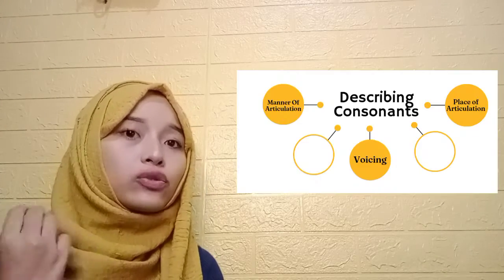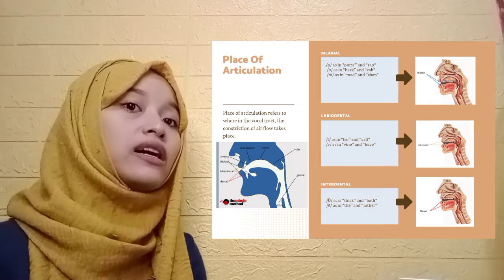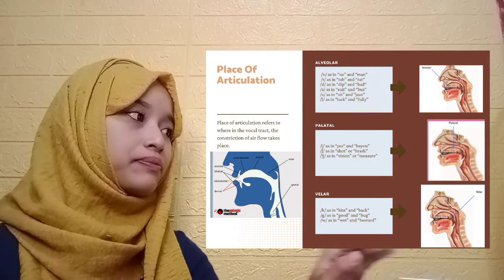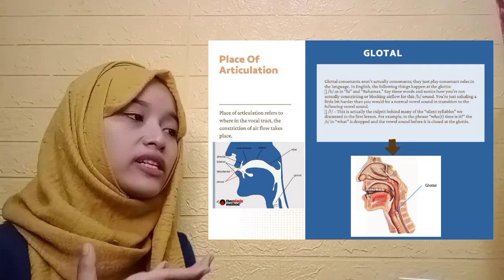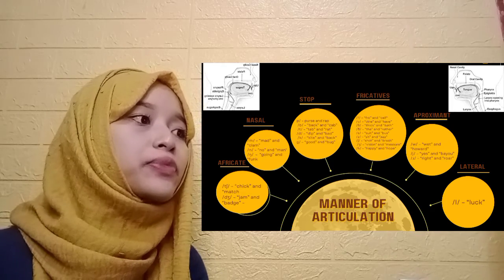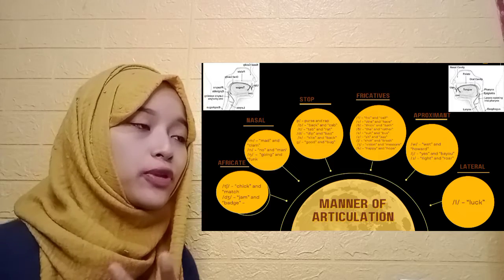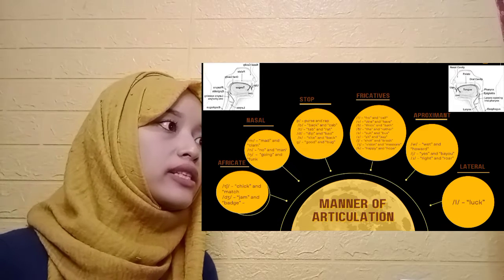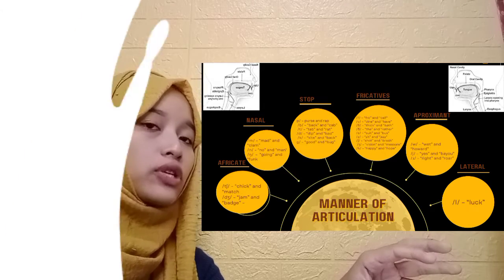English Consonant based on Place Articulation and Manner Articulation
this video is to complete my assignment in the phonetic and Phonology course.